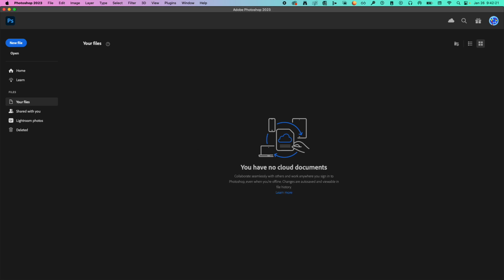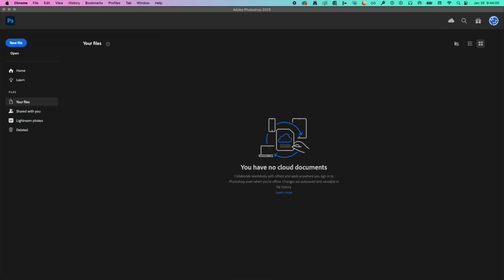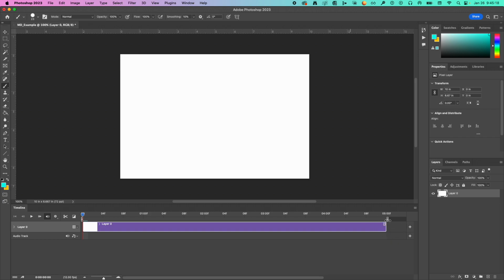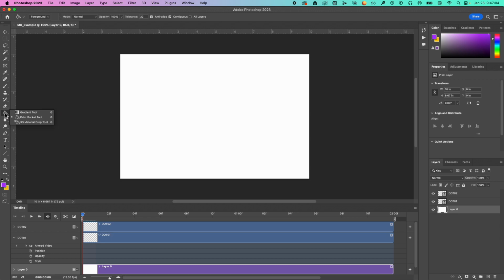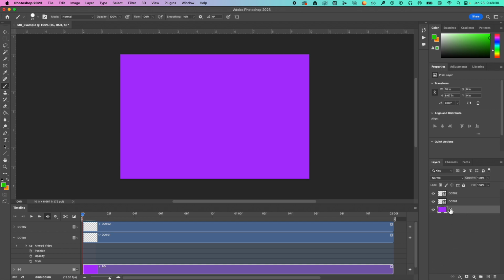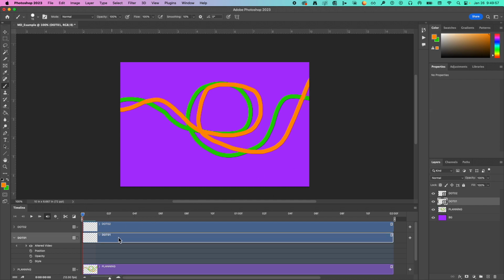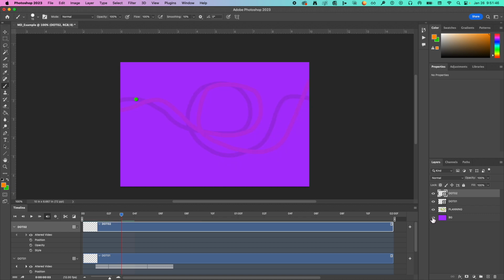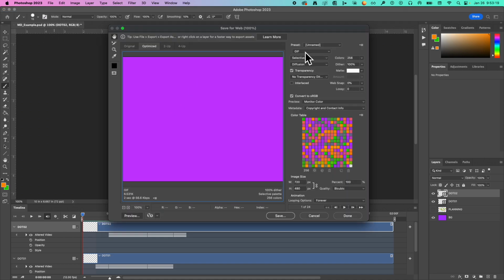Moving Dots 2024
Animation Video Chapters:
00:00 Intro
00:40 Color Scheme
01:00 Triadic Color Scheme
01:25 Complementary Color Scheme
01:45 Project Settings
02:25 Create Video Timeline
03:15 New Blank Video Layers
03:40 Layer Set Up
06:10 Planning Layer
08:20 Start Drawing
10:00 Save As... (Photoshop File)
10:30 Save for Web Legacy (Animated File)